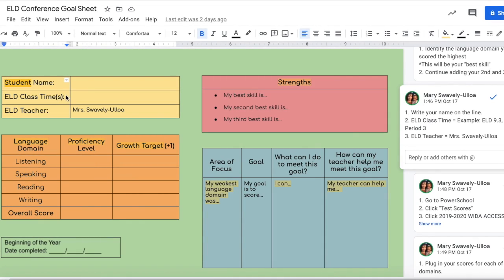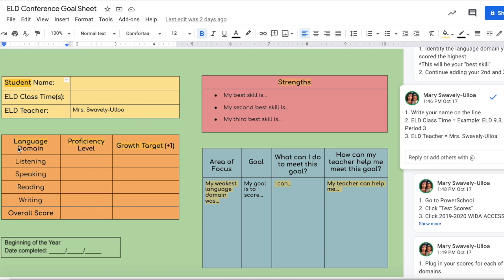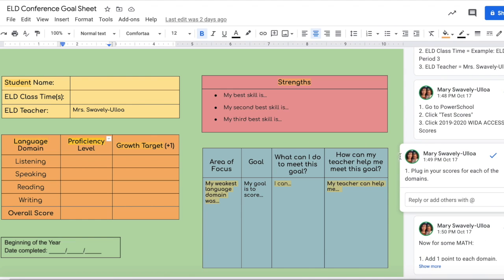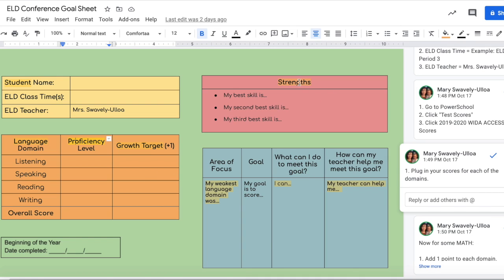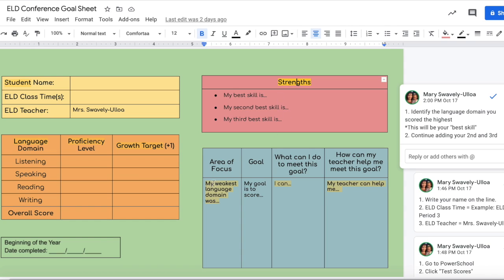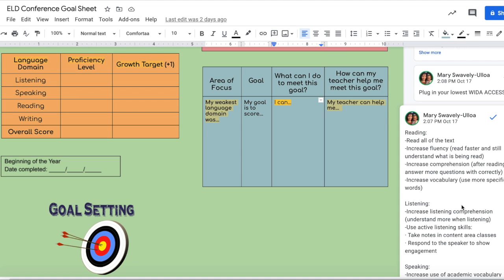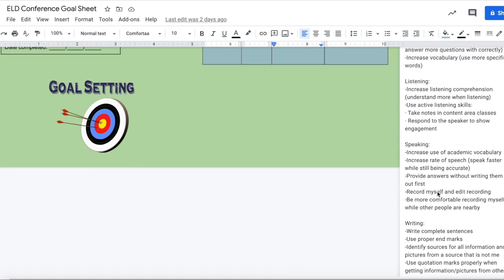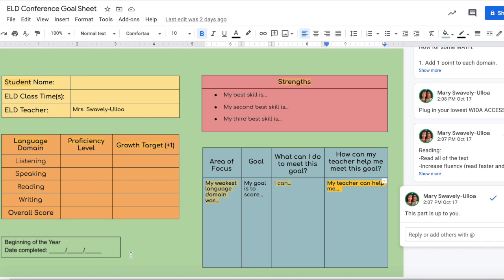ELD Conference Goal Sheet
This video is for students to fill out conference goal sheet.